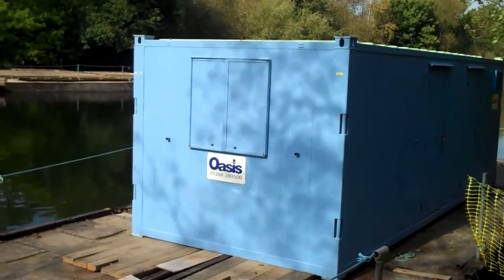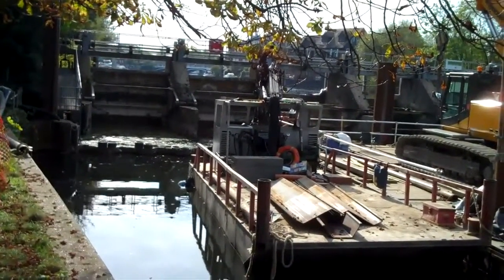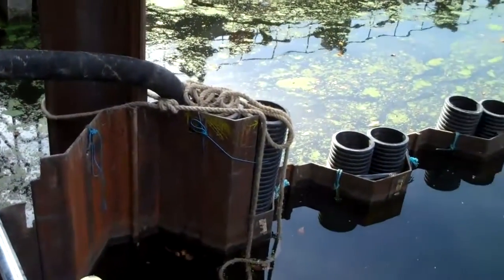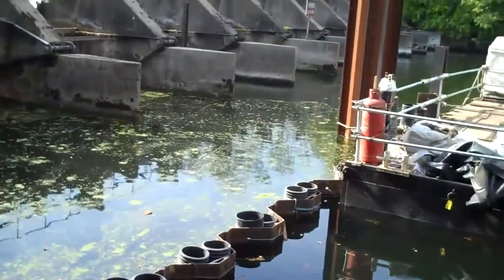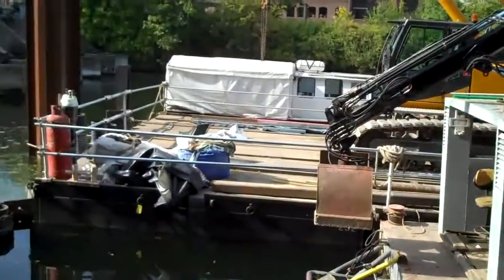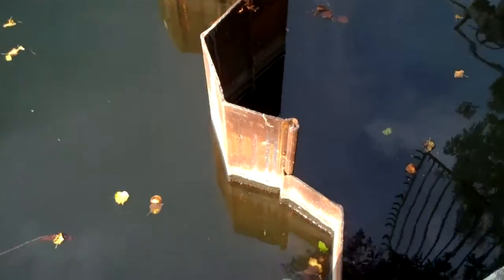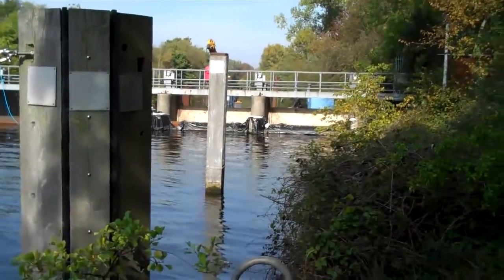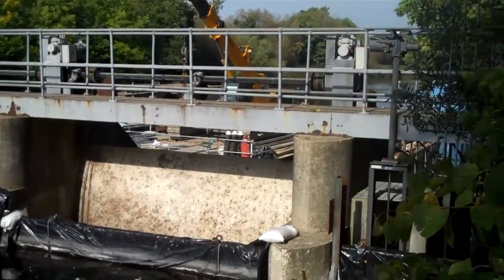Video Diary Windsor screw generator 14 Nov 2011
Video Diary Windsor screw generator